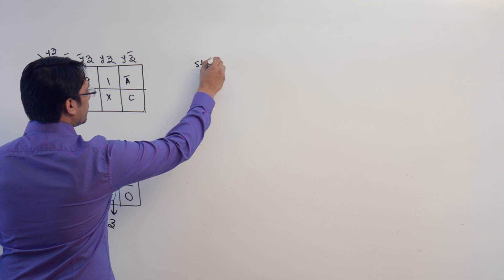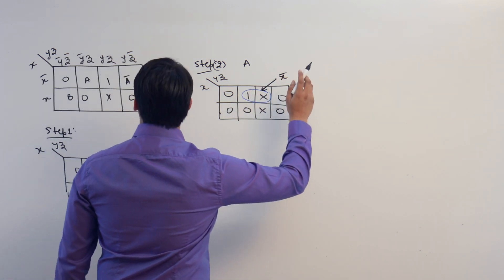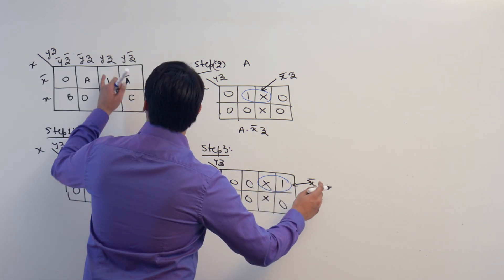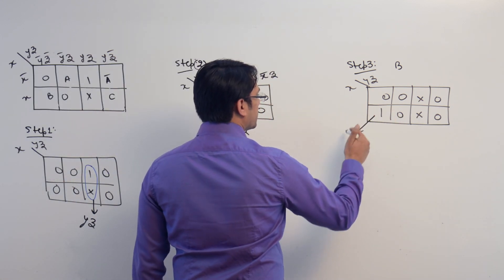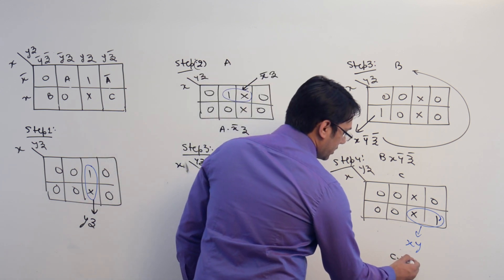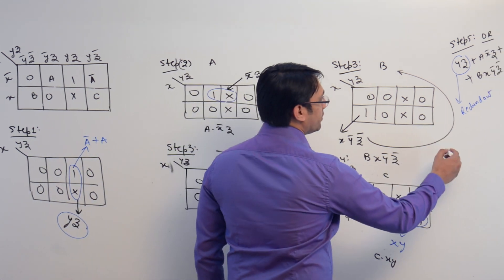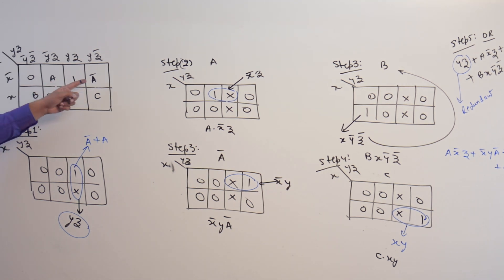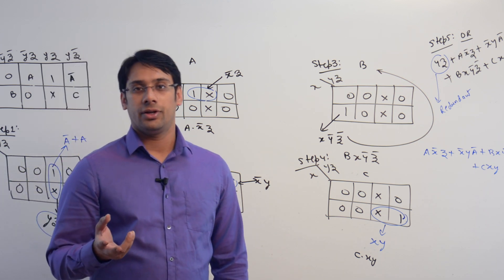30 Variable entrant k map example 2